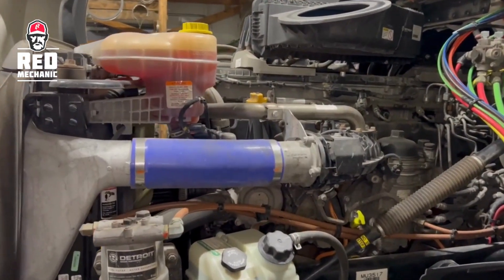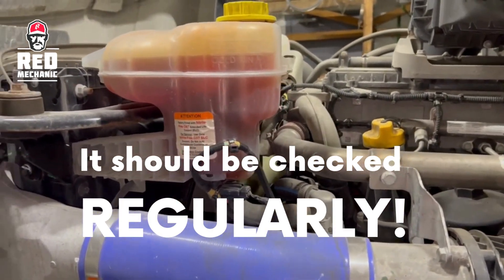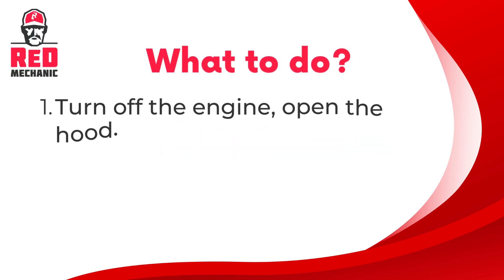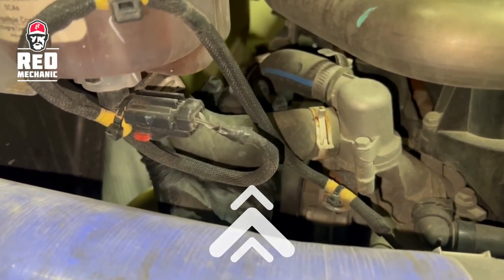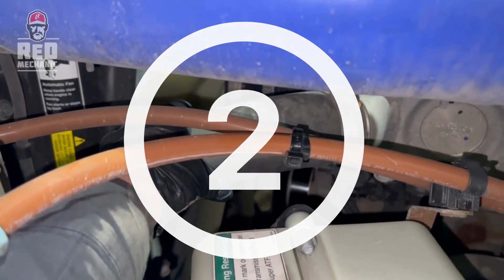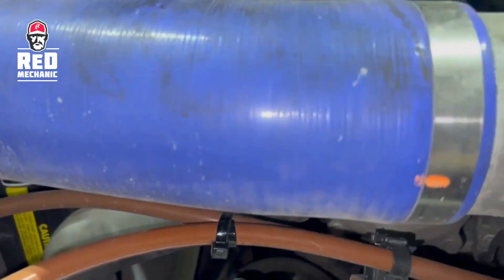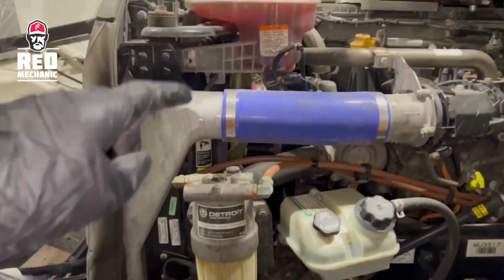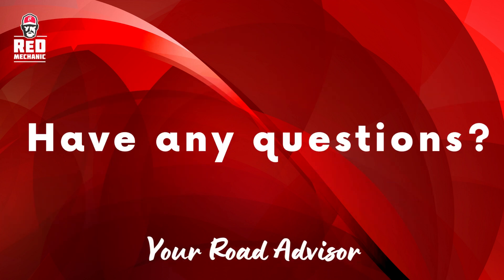how to test thermostat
Thermostat video text ENG:

Red Mechanic Company, today I will tell you about an important component of the truck, on which the operation of the engine depends - the thermostat.

It regulates the temperature of the coolant that circulates through the engine to prevent it from overheating. Therefore, it should be checked regularly and replaced if necessary.

But how do you know when engine overheating can happen?
We'll break down the case of the Freightliner truck.

Here are 2 possible situations when you need to check the thermostat on your truck and a step-by-step guide to checking it:
First: Turn off the engine, and open the hood.

Next: Locate the thermostat housing.

And pay attention to how the thermostat is installed.

First situation: if the coolant temperature does not rise above 160'F.
When checking coolant lines and lines under the thermostat, the temperature is equally high, then the thermostat is stuck in the open position. This can cause the engine to run colder than it should.
Subsequently, the thermostat needs to be replaced.

The second situation: it can be the other way around - the temperature reaches and exceeds 200'F.
This means that the temperature is too high.
Check coolant lines going from the inlet and outlet of the thermostat tank, they should be at the same temperature. If they are hot at the top and cold at the bottom, then the thermostat is permanently closed and doesn't work. And that leads to overheating.

In any case, if the thermostat is damaged or worn, it should be replaced.

Friends! Red Mechanic's mission is to help you, the truck drivers, sort out your own truck problems, which you can do without the help of a professional mechanic.

And if you have any concerns about the condition of your truck's thermostat, we recommend getting a professional mechanic to check it out.

Good luck everyone and see you soon!
Red Mechanic, сегодня я вам расскажу о важном компоненте трака, от которого зависит работа двигателя – термостат.

Он регулирует температуру охлаждающей жидкости, которая циркулирует через двигатель, чтобы предотвратить его перегрев. Поэтому он должен регулярно проверяться и заменяться при необходимости.

Но как понять, что может случиться перегрев двигателя?
Мы разберем случай трака Freightliner.

Вот 2 возможные ситуации, когда необходимо проверить термостат на траке и пошаговое руководство по его проверке:
Первое: выключите двигатель, откройте капот.
Далее: Найдите корпус термостата.
И обратите внимание на то, как установлен термостат.

Первая ситуация: если температура coolanta не поднимается выше 160'F.

При проверке coolant lines и lines под термостатом, температура одинаково высокая, значит термостат застрял в открытом положении. Это может привести к тому, что двигатель будет работать холоднее, чем должен.
Впоследствии термостат нужно заменить.

Вторая ситуация: может быть и наоборот – температура coolantа достигает и превышает 200'F.
Это означает, что температура слишком высокая.

Нужно проверить coolant lines ведущие от tank на входе и выходе из термостата, они должны быть одинаковой температуры. Если вверху lines горячие, а внизу холодные, значит термостат постоянно закрыт и не работает. И это приводит к перегреву.

В любом случае, если термостат поврежден или изношен, следует его заменить.
Друзья! Миссия Red Mechanic состоит в том, чтобы помочь вам, трак-драйверам разобраться с проблемами трака самостоятельно, там, где можно обойтись без помощи профессионального механика.

А если у вас есть какие-либо опасения по поводу состояния термостата вашего трака, рекомендуем обратиться к профессиональному механику для его проверки.
Всем удачи и до скорых встреч!